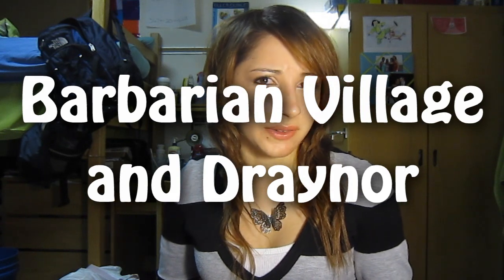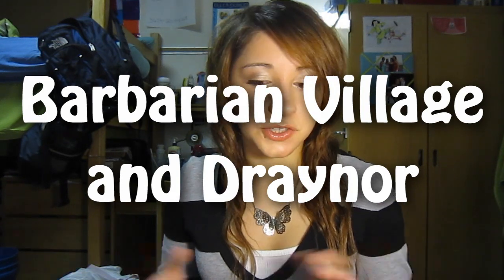Urn Crafting and Demon Ashes - day 47 - [2.18.2011]